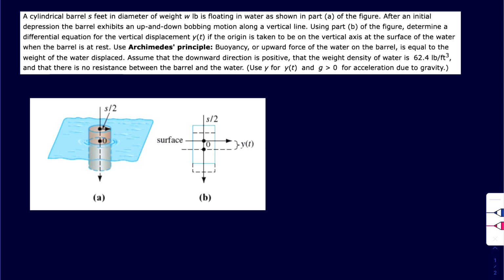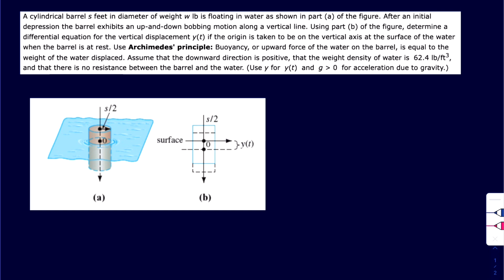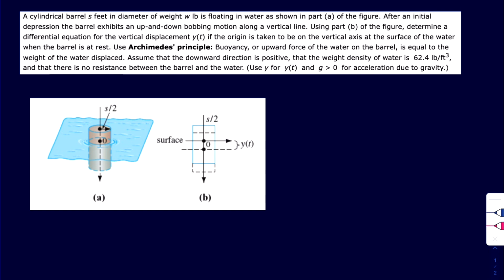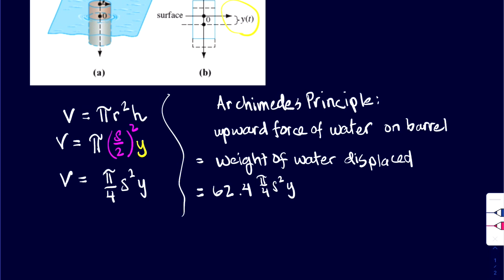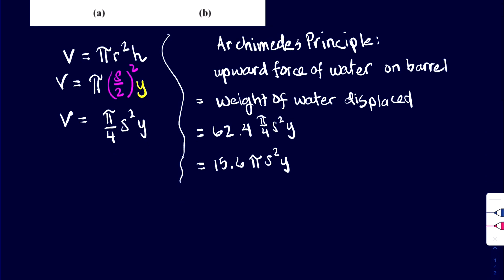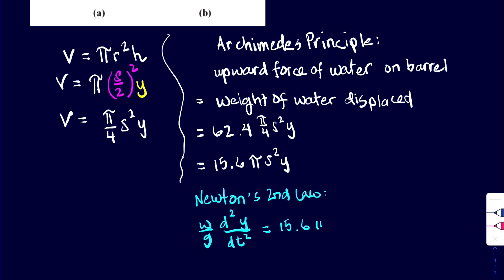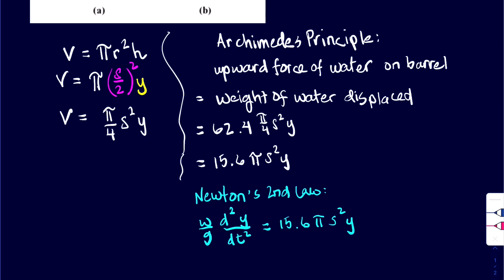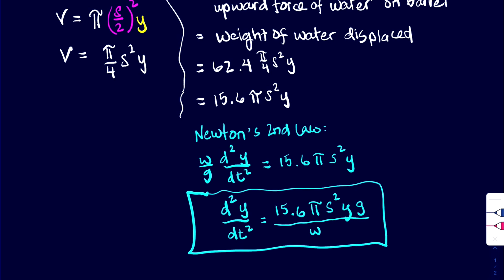DE Example - Setting Up a DE Using Archimedes Principle and Newton's 2nd Law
This video uses guided notes created by Shannon Myers based on the 11th Edition Zill Intro to Differential Equations text. We explore how to set up a DE which models the vertical displacement of a cylindrical barrel floating in water.